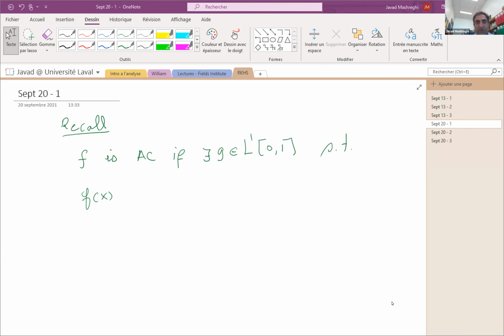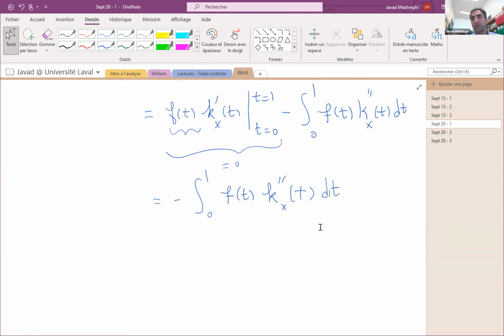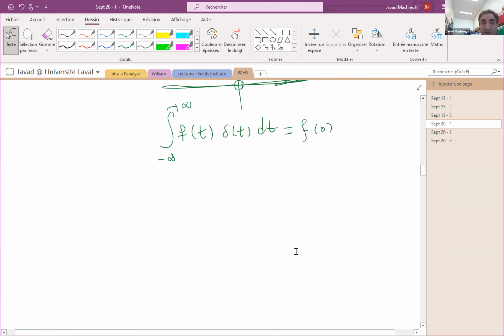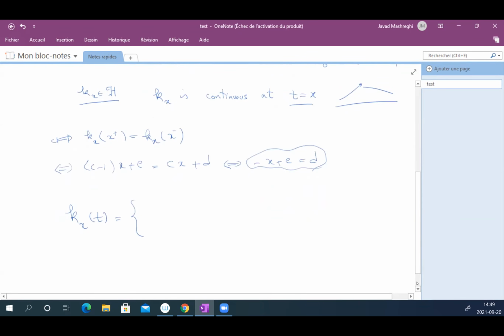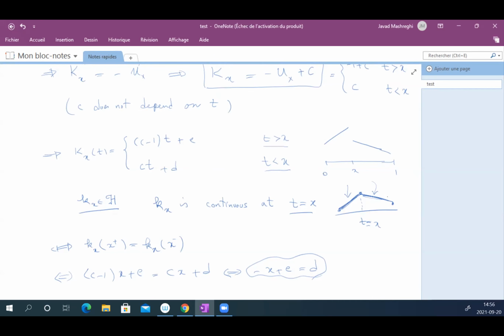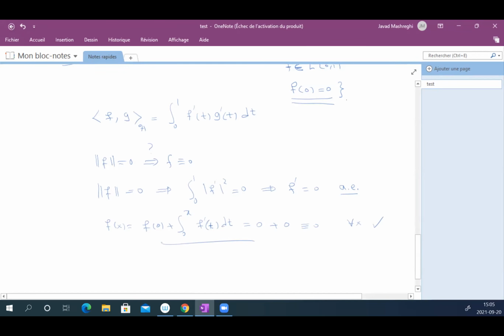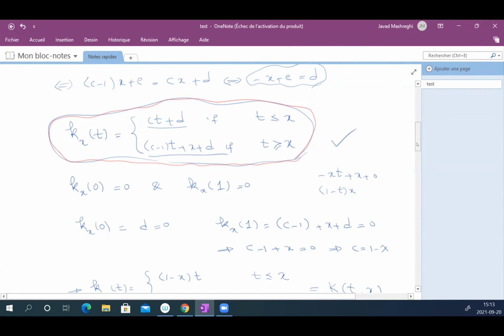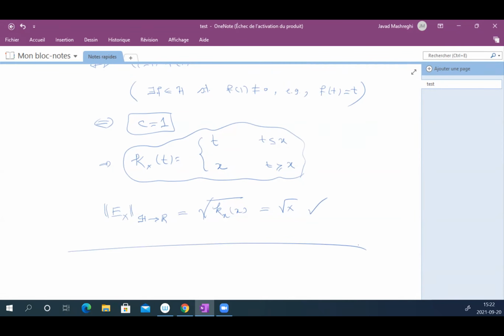Advanced Course II: Reproducing Kernel Hilbert Space of Analytic Functions Lecture 2: Part 1